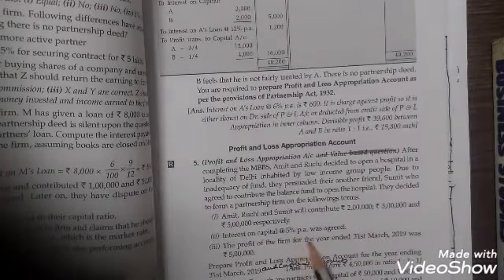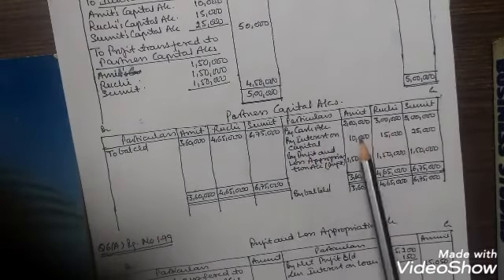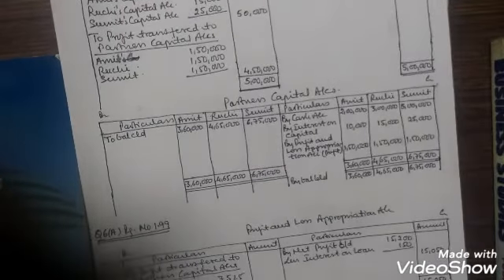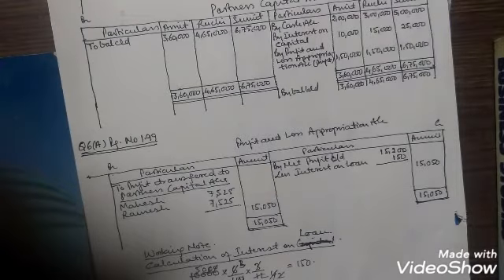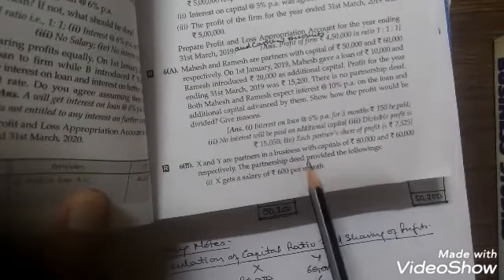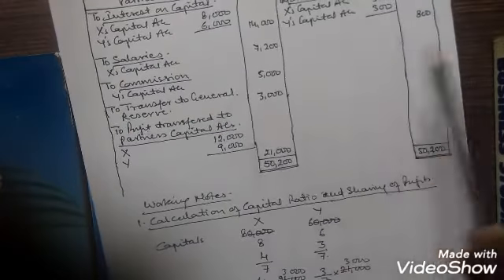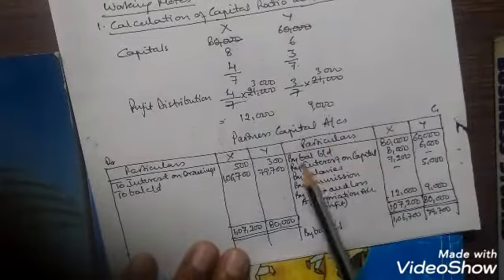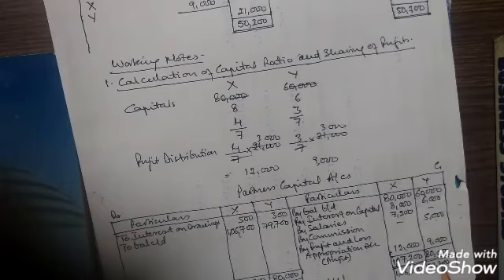CLASS XII - ACCOUNTANCY - FUNDAMENTALS OF PARTNERSHIP- PART 15